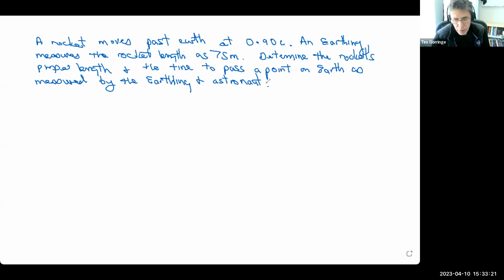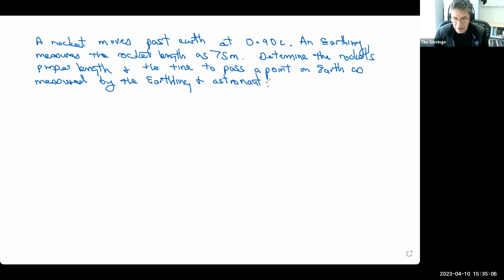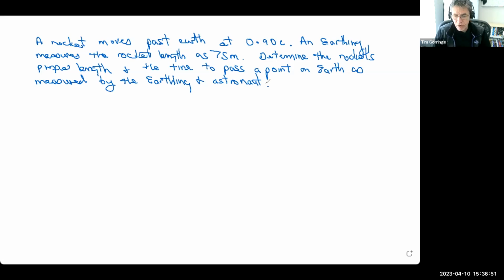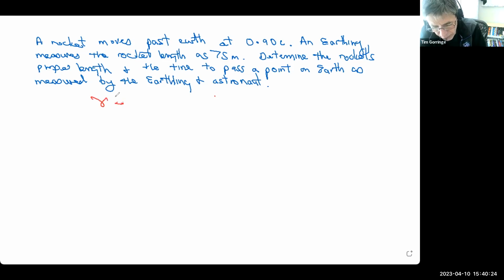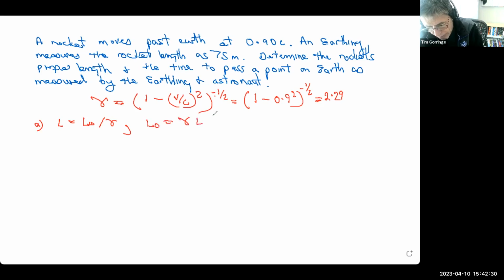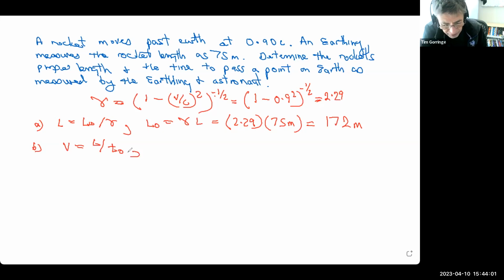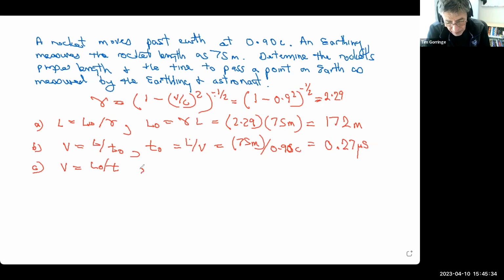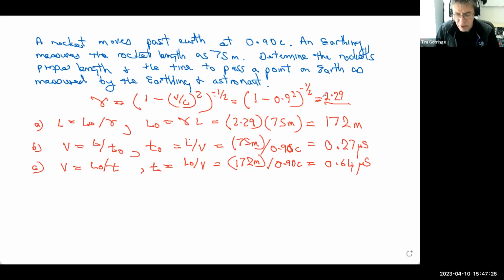example - rocket passing earth and length contraction and time dilation